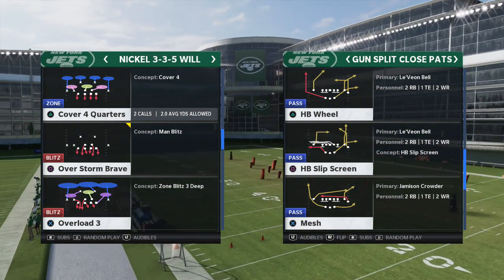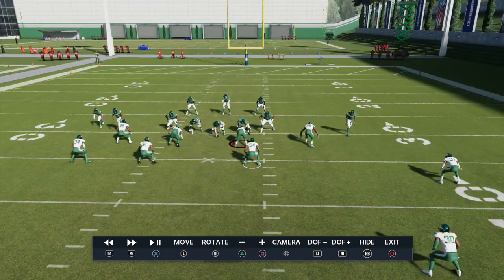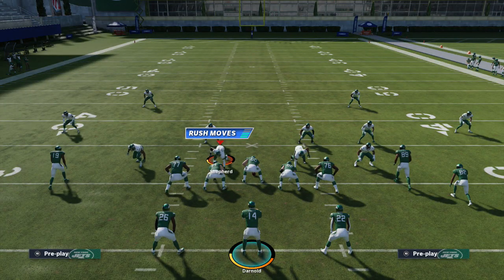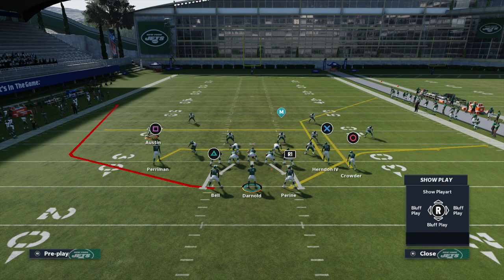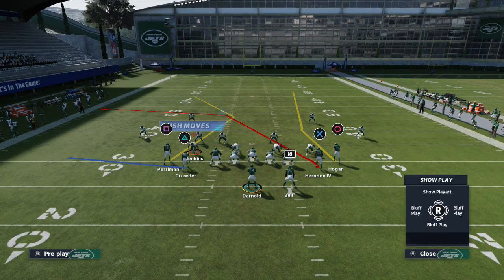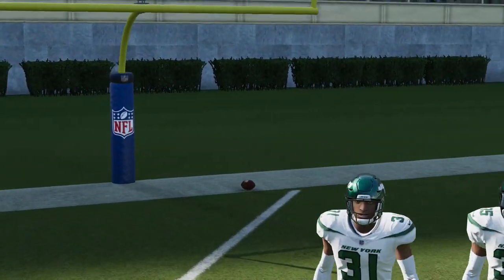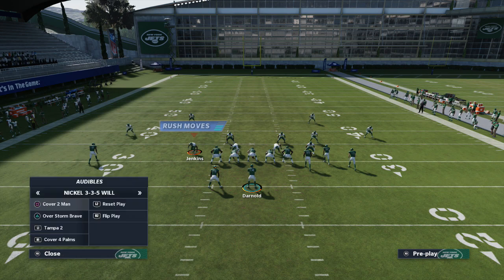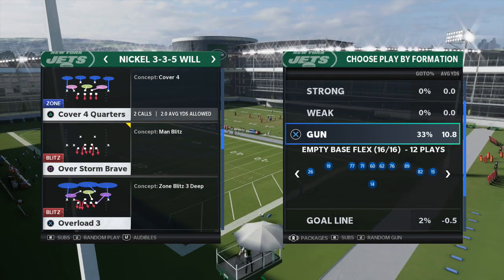MADDEN 21: COVER 4 QUARTERS & PALMS PT. 3: CONCEPTS & BUGS VS SPLIT CLOSE, SG TIGHT, GUN BUNCH